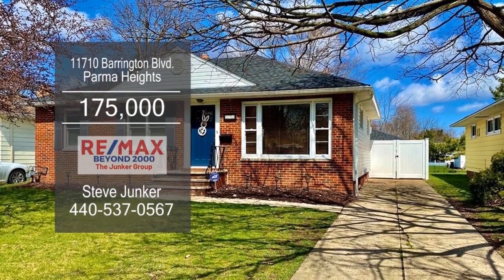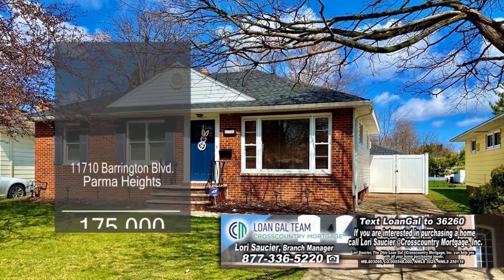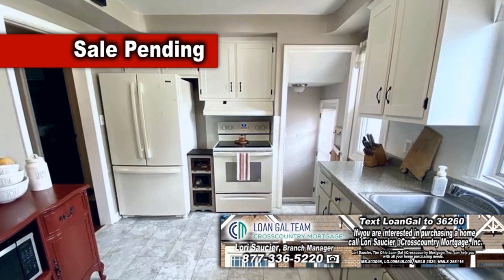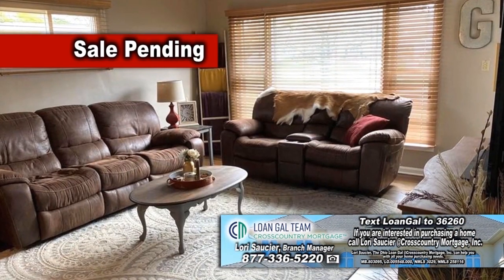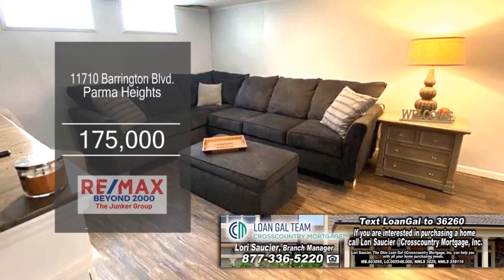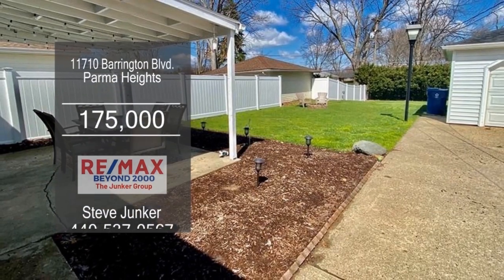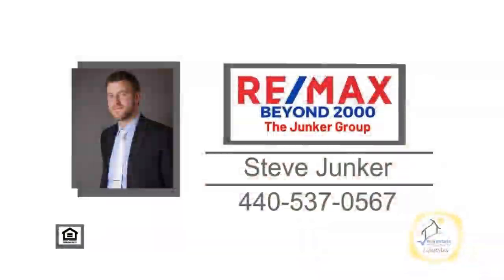11710 Barringon Blvd Steve Junker Real Estate Showcase TV Lifestyles